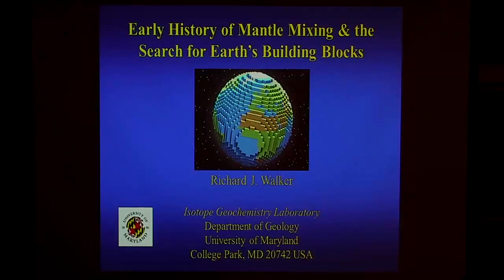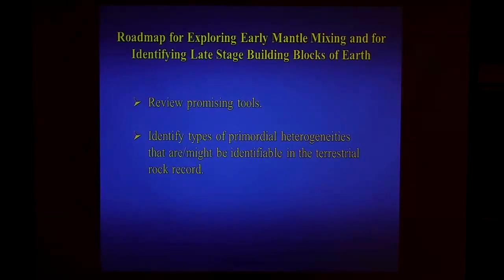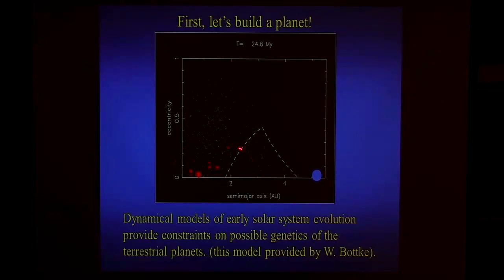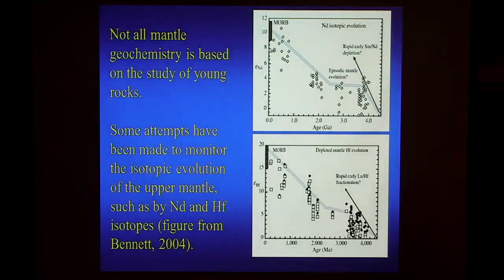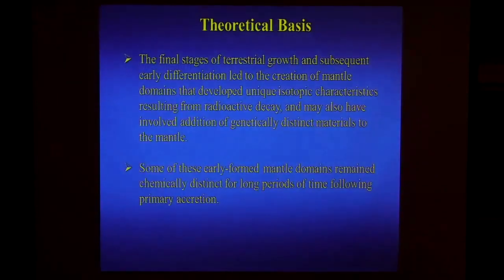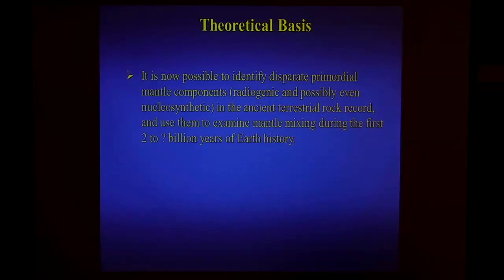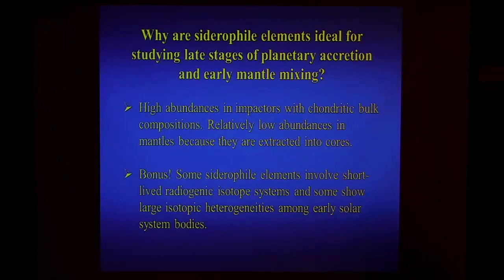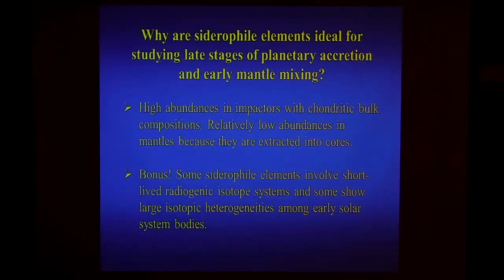Geochemistry 4: Accretion History of the Earth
Richard Walker, University of Maryland. Summer CIDER program. Recorded on: 07/12/14.